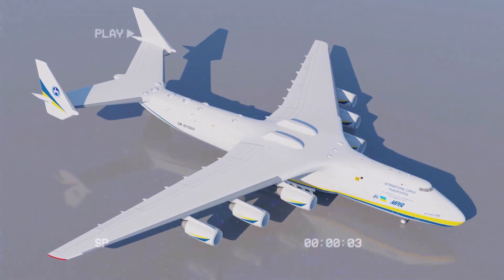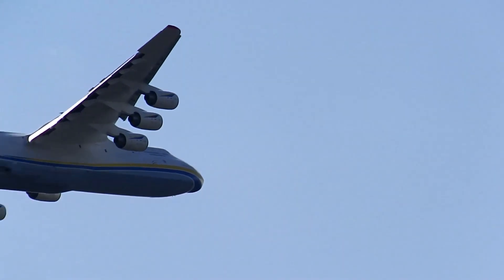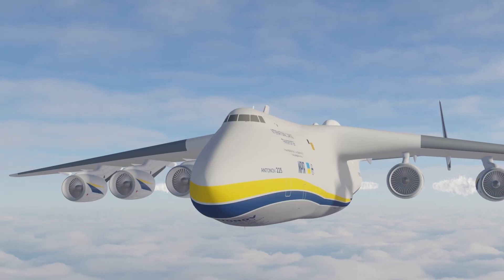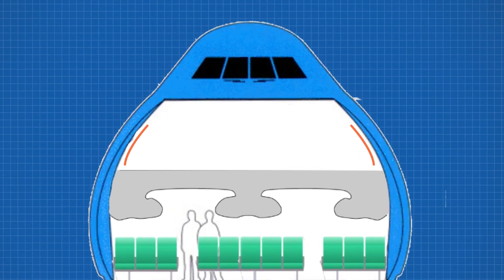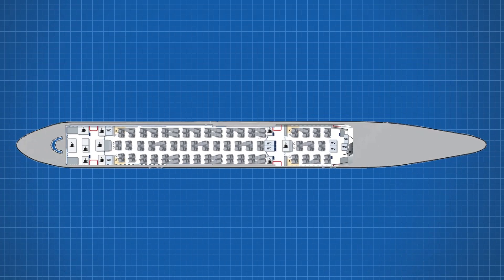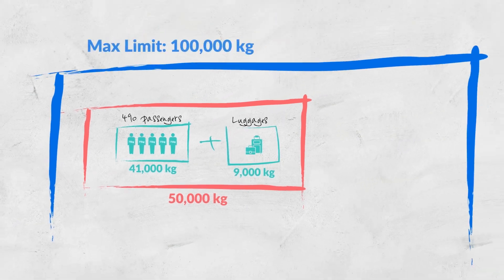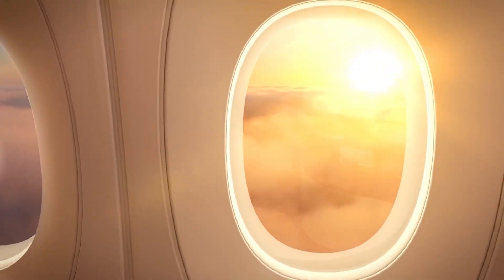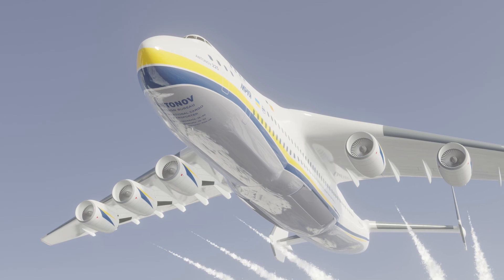An-225 As A Passenger Plane - Does It Work?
What would the Antonov AN-225 be like if it was a passenger plane? As in, we take the existing aircraft, slap in some seats, and start flying revenue flights? How many passengers could it fly and would it be a good experience? Let us get our hands dirty and get to work!

The Antonov AN-225 Myria is the world's most powerful cargo plane (well, one that can carry cargo inside the aircraft), and a feat of pure incredible, engineering. It was originally designed to carry the Soviet equivalent of the space shuttle, however, when that space plane program was shut down, all that remained was the plane.

Its features include an incredible carrying capacity of around 200 tonnes, more than any other aircraft, powered by six engines that make the Boeing 747 look like a small regional jet. The other aircraft lies incomplete and there is little justification to get it back to operational condition.

The AN-225 has a length of 84m or 275 feet. However, the cabin doesn't go the length of the plane, with instead the cabin only reaching 43.35 meters, or 142 feet.

Starting with an economy cabin, we know that the average economy seat is 18 inches wide, and 31 inches deep in pitch. If the cabin is 21 feet wide, or 252 inches, then we can fit in 14 seats across. But we know that the A380, with the same cabin, can only fit maximum 11 seats across due to the asiles and other features. As its the same width, we will assume the same restrictions with a configuration of 3-5-3.

So how many can we fit in the cabin? At 31 inches of seat pitch, and the cabin itself measuring 1704 inches long, thats 55 rows. But of course, we need doors, stairs, bathrooms, and more. pushing it down to around an abartariy 45 rows. That gives us a total economy capacity on the An-225 lower deck of around 495 passengers. Cosy.

Now lets have a look at the upper deck. As the plane actually curves inwards, there is not enough room for the same width of seats, reducing our cabin to around 9 seats across in a 3-3-3 configuration. Assuming the same length and rows, that would be an additional 405 passengers. For a total of 900 passengers onboard in all economy.

But lets add in some buisness class passengers so we can actually have some higher paying customers. An impressive business class seat of 80 inches deep, and 20 inches wide, would set us back to a row configuration of 2-2-2. At 80 inches deep, and the same length of the cabin, thats 21 seats. For a total of 84 passengers.

Combine that together and we have around 490 passengers, just under 500.

In an eariler exercise, I went as far as to use the ratio of passenger per cubic meter as with the A380, and had a lower answer of 255 people on the lower deck, and a further 189 on the upper deck. This gives a total of 444 total passengers across a three-class configuration.

The An-225 has an empty range of 15,400 km (9,600 mi, 8,300 nmi) with maximum fuel; or a range with 200 tonnes payload of 4,000 km (2,154 nautical miles).

As we know that the distance between two popular destinations, such as London to New York is 5571.55 km / 3008.39 nautical miles, and the distance between London and Dubai is 5471.77 km / 2954.52 nautical miles. So this plane will need to have a range of at least 3-4,000 nautical miles to be practical or a carrying capacity of 100 tonnes.

If the average passenger weighs 75kg, or 85kg if they are American, then we will have a total weight of 41,000 kg for 490 passengers.  Plus luggage, which would be 20kg at least per passenger, so another 9,000 tonnes. that gets us up to 50 tonnes. We still have another 50 tonnes leftover, which would go to the seats, interior, deck, entertainment system, food, and more. We might be able to get even more out of the plane if we replaced its six engines with the latest GE9X engines from the 777X.

You might notice something else missing from our earlier cross-section... where does the baggage go? These designs don't accommodate any luggage at all, there is no cargo deck and no room to place any items outside of the cabin at all.

Also, we have to mention that the cargo cabin of the plane is utterly decompressed during flight so not only will the passengers be freezing cold, but they will also struggle to breathe. There also are no windows.

Lastly, this plane as a commercial carrier is essentially a total overdesign. The An-225 has a stronger structure to carry heavy items like a tank or a space shuttle. Passengers are far lighter and spread over a bigger area and thus its a different weight layout entirely. There is an arguement that the lower deck of our design could be cargo, and the upper deck passengers, but likely we would have seen an A380 converted before we do this to the AN-225.

But this plane would be a heck of a ride, and I think if you had the only commercial carrier in the world you might sell out every flight simply because of all the plane geeks willing to pay to flying on an ex-soviet space shutter carrier!